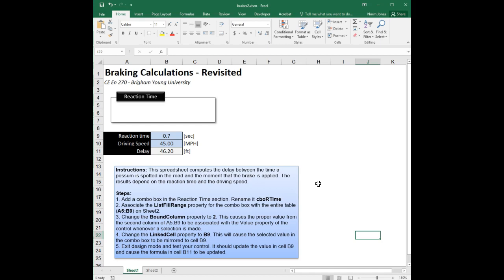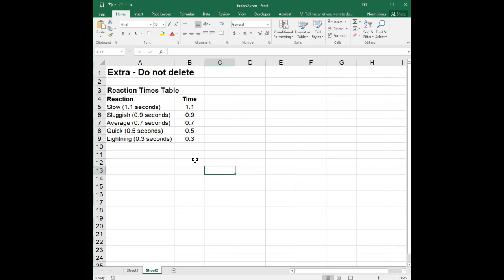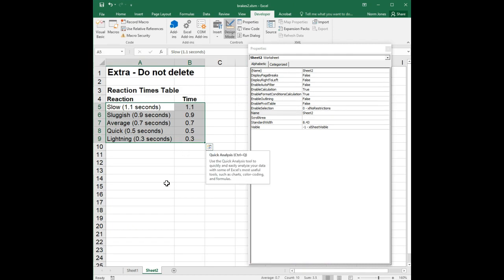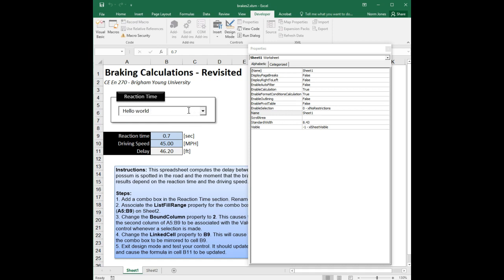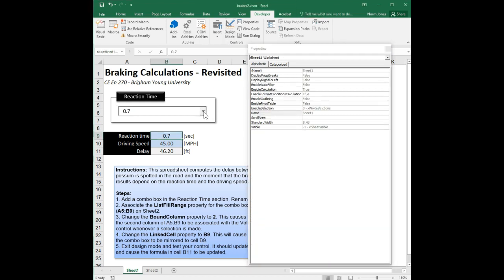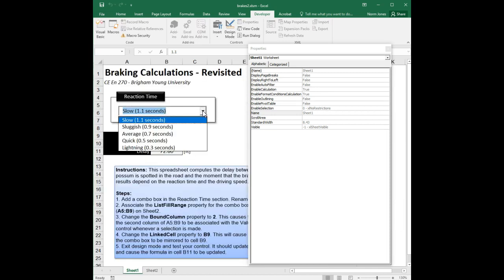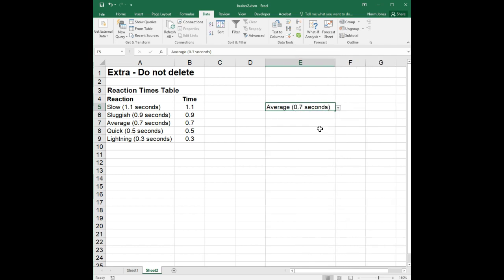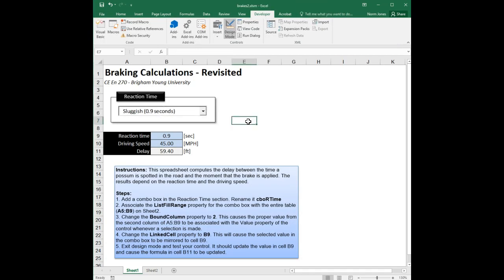More Controls, Pt 2 - Combo Boxes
Using ActiveX controls in Excel VBA. Combo boxes as an alternative to option buttons.